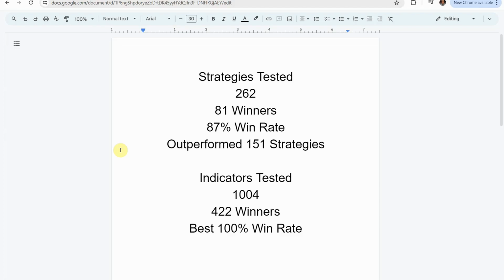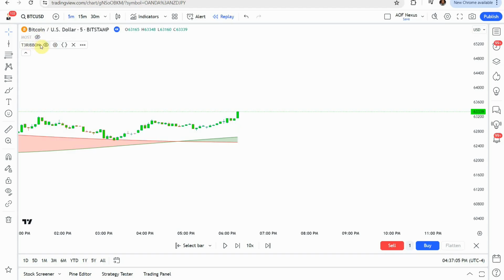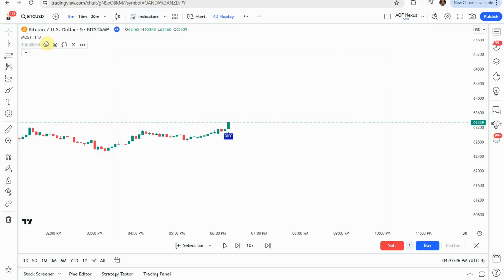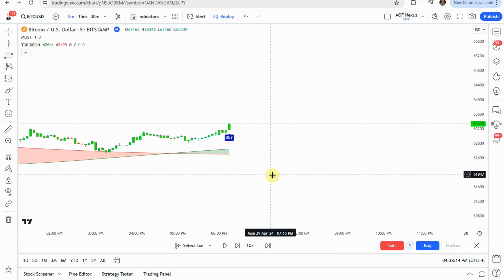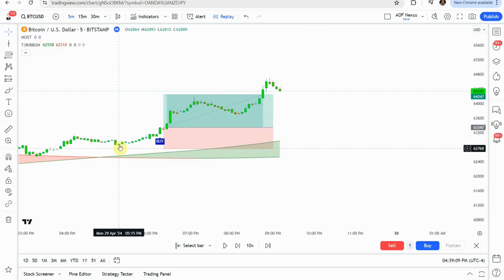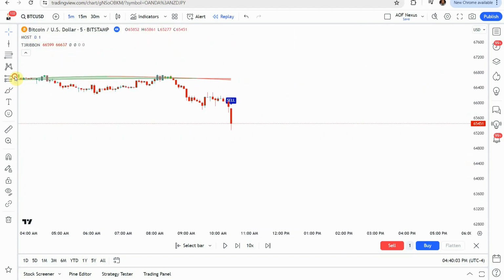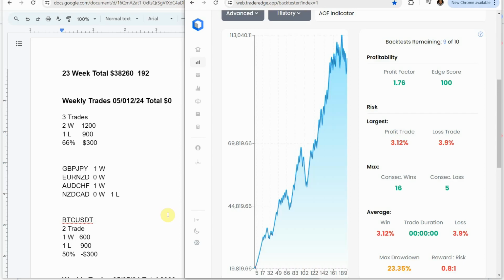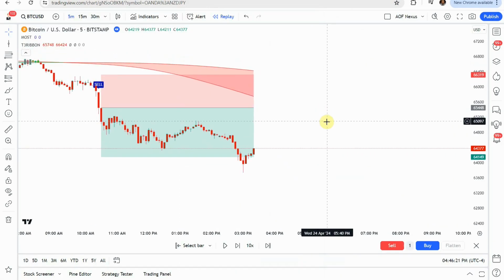UNSTOPPABLE CRYPTO PROFITS?? The Scalping Trading Strategy That Keeps You Earning??